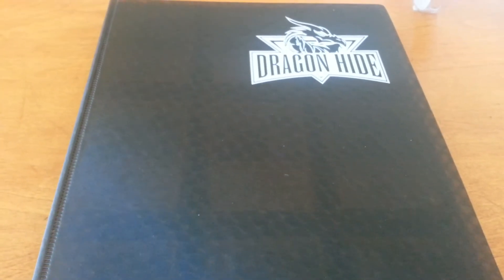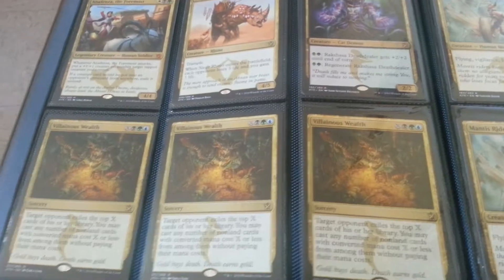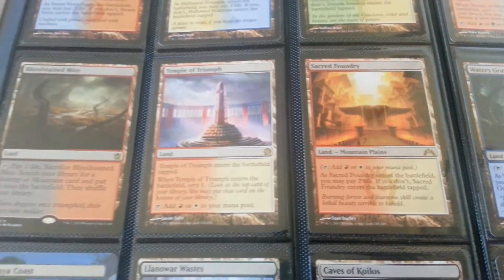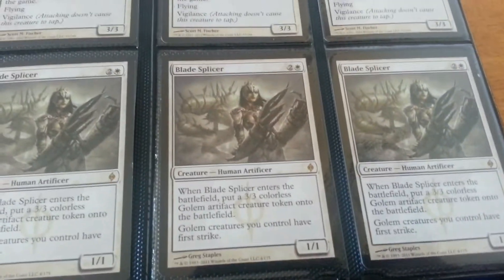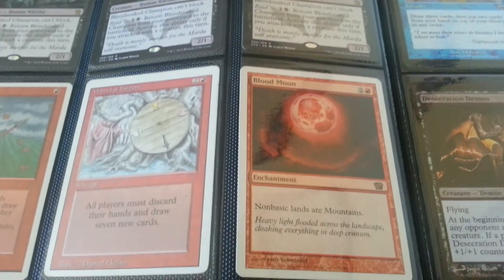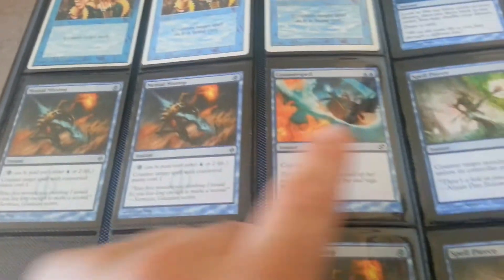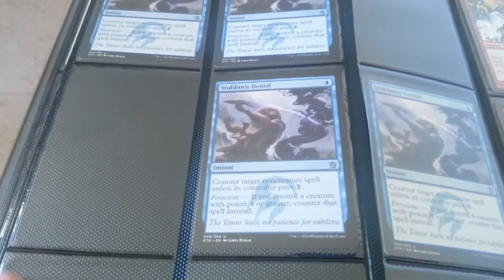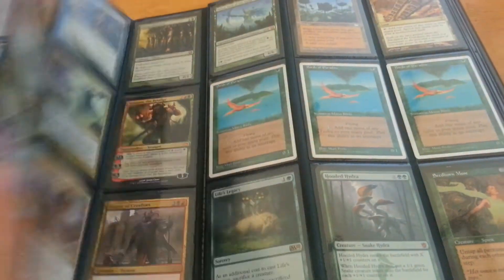New trade binder update.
Wants:
4 Flooded Strand
4 Jeskai Acendancy
3 Elspeth sun's champion
3 Wingmate Roc
2 Temple of Enlightenment
2 Battlefield Forge
2 Dictate of heliod
2 Yaviama Coast
2 Prognostic Sphinx
1 Spear of Heli